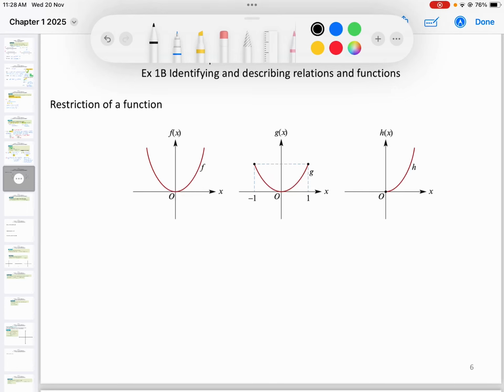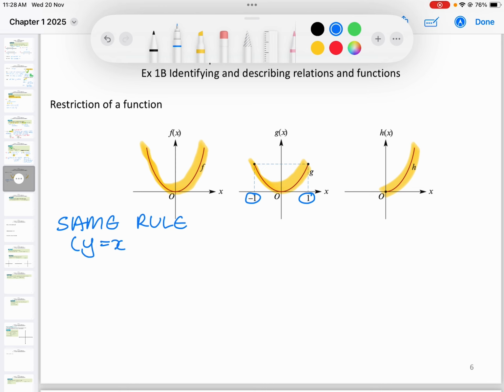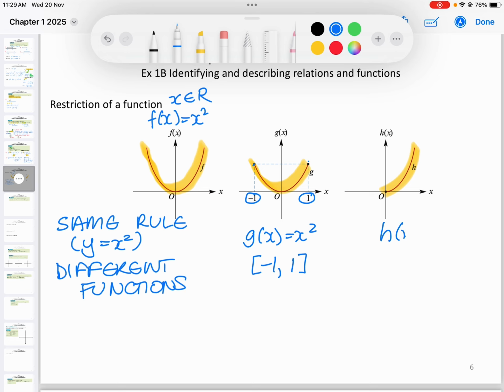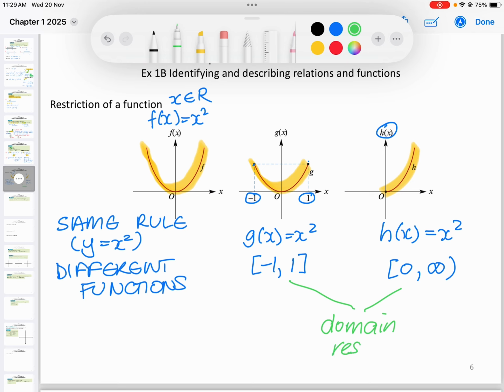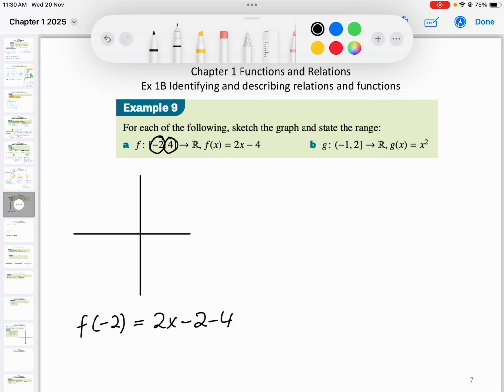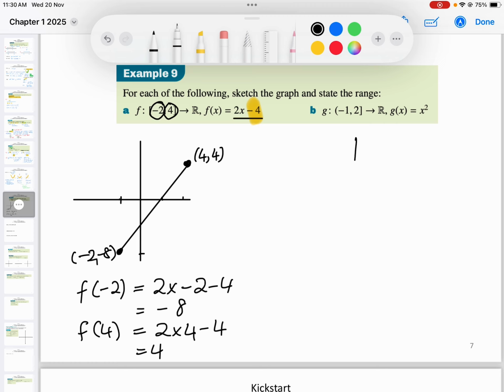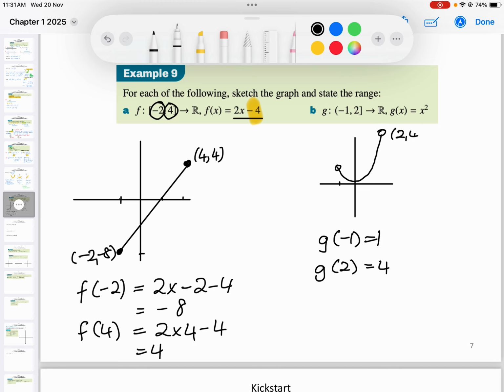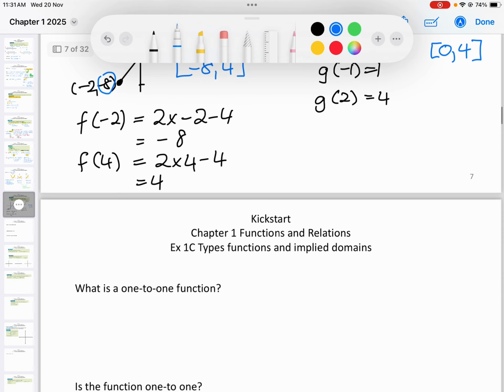MM3 Ex 1B Part B